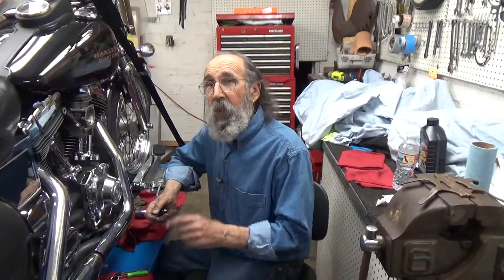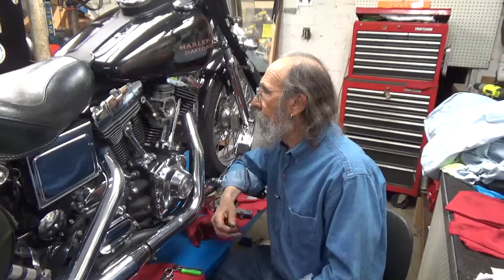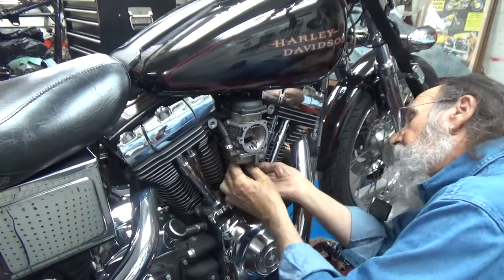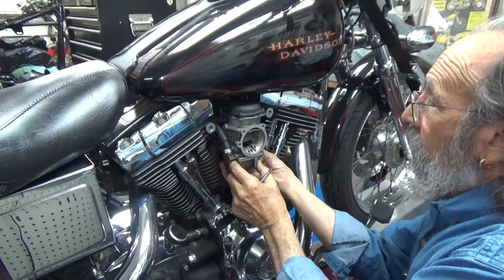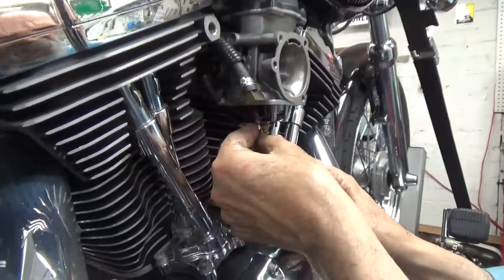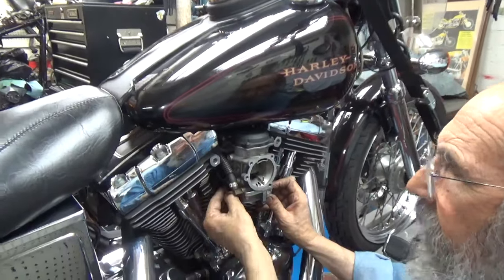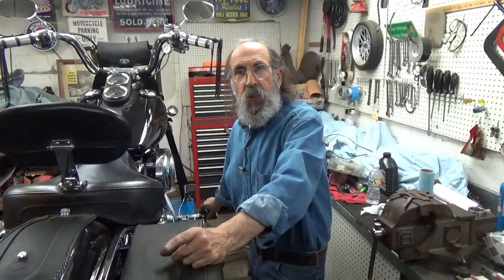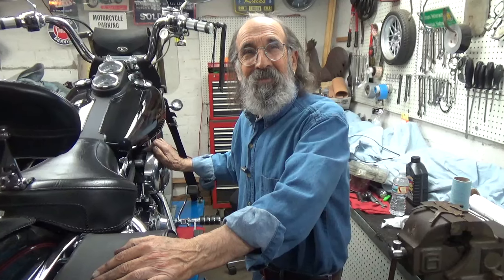Rejetting the Carburetor on a Harley Twin Cam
This Engine Was Running Too Lean.  We Only Needed to Change The Pilot Jet.  It's Right Here Inside.